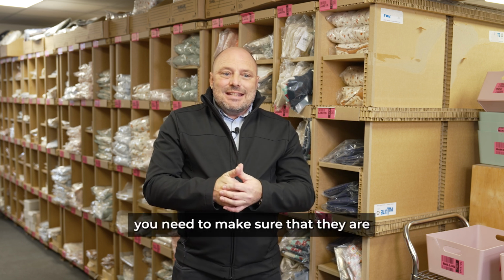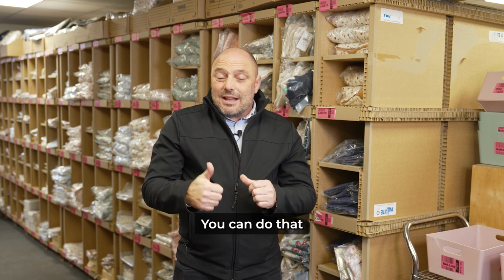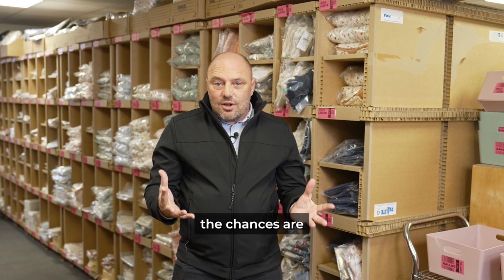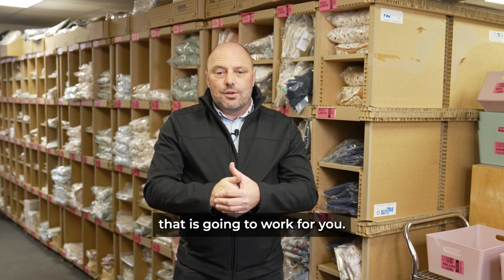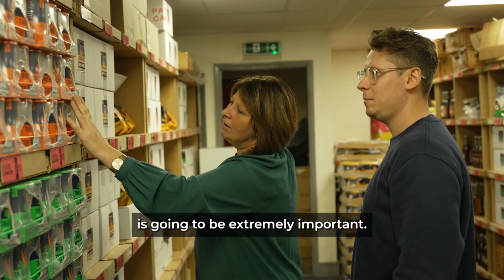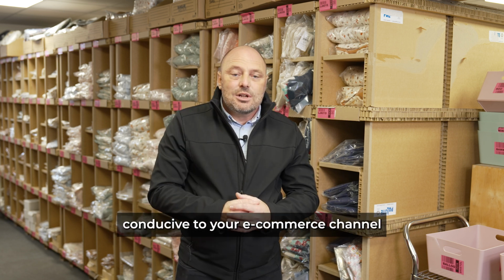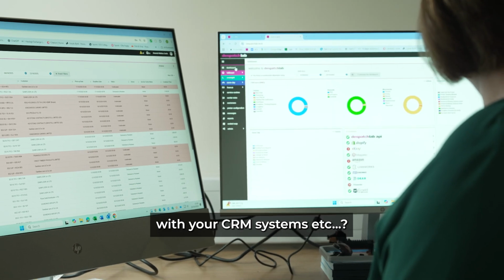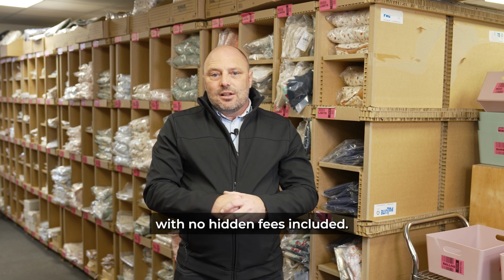Fulfilment Partners are Like Dating | How to Choose the Right Fulfilment Partner: 6 Things to Check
Choosing a fulfilment partner is a lot like dating — plenty of options, but only a few worth committing to. Here’s exactly what to look for before you sign on the dotted line.

Selecting the right fulfilment partner can make or break your e-commerce growth. In this video, we walk through the key things you must check before choosing who will handle your inventory, picking, packing, and deliveries.

Here’s what to look out for:

1. Picking Accuracy

Always review their accuracy stats. Great tech → barcode scanning → fewer errors → happier customers.

2. Warehouse Location

If you're a smaller e-commerce brand, you may want to visit your stock. Choose a warehouse that’s accessible and convenient for you.

3. Technology Compatibility

Does their system connect smoothly with your e-commerce platforms, marketplaces, or CRM? Integration is everything.

4. Clear Pricing (No Hidden Fees)

Simple, transparent pricing ensures you avoid unexpected costs that eat into your margins.

5. The “Vibe Check”

Do they feel like an extension of your brand? A true fulfilment partner should support you, communicate clearly, and help you scale — not just act as another supplier.

6. Carrier Options

Make sure the carriers they use align with your product type and the delivery experience you want your customers to receive.

At Diamond Logistics, we look at the whole picture — from tech to locations to carriers — and operate a network of local warehouses designed to support brand growth.

To learn more about Diamond fulfilment and courier services visit our